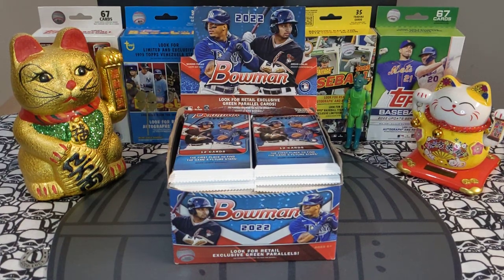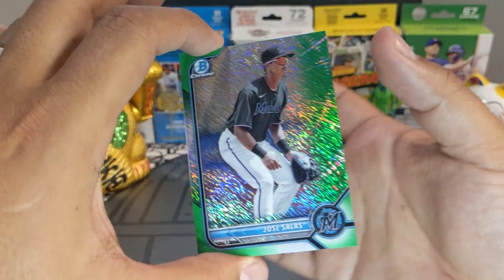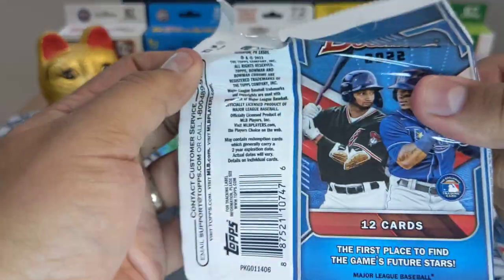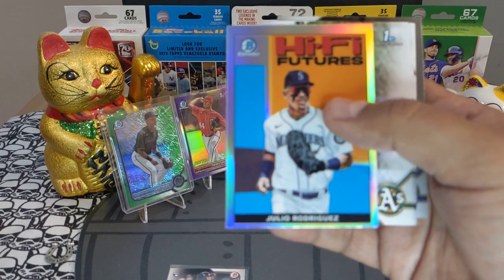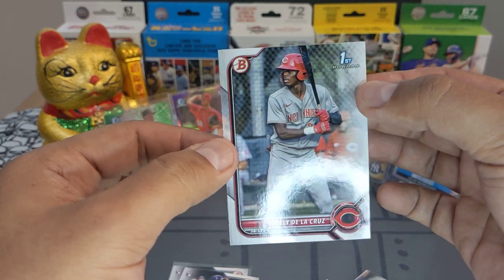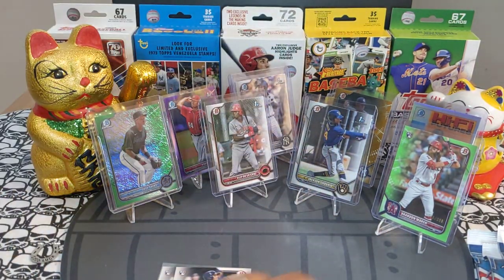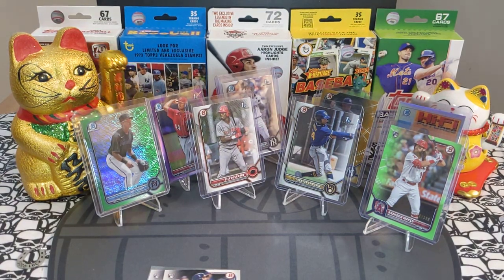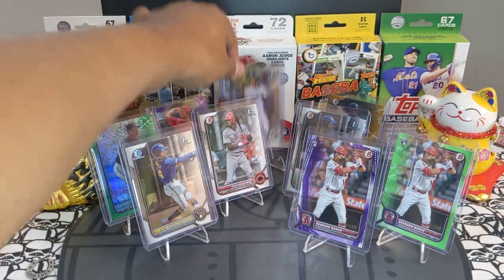2022 Bowman Baseball Retail Box 🍀 Elly Hunting 🍀🤘🔥